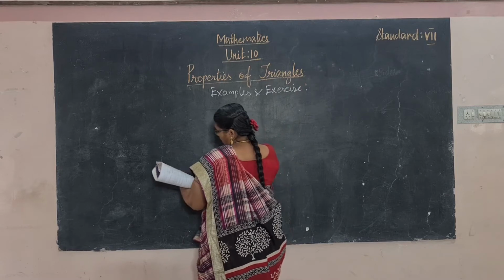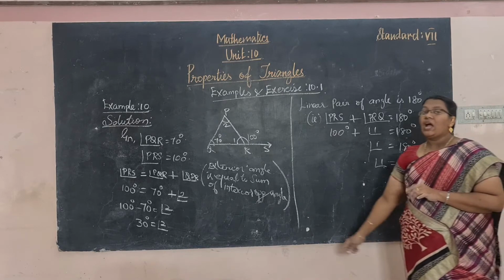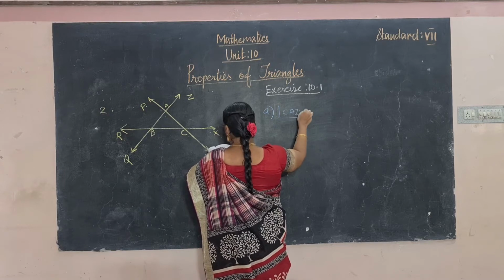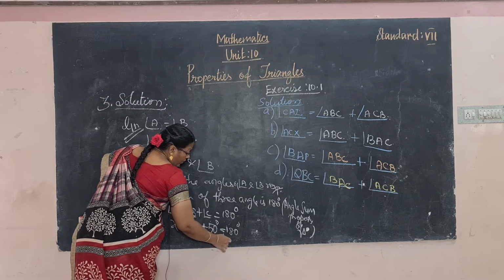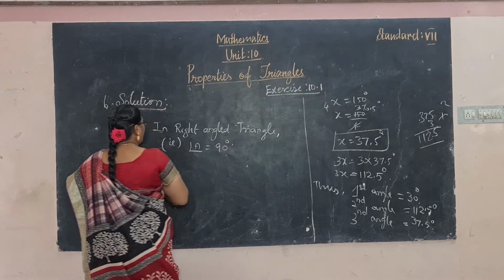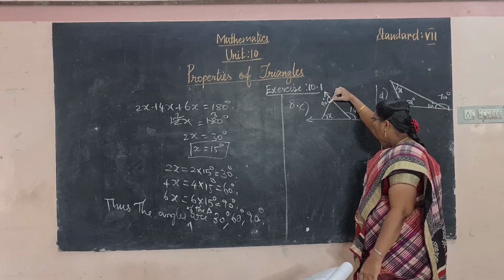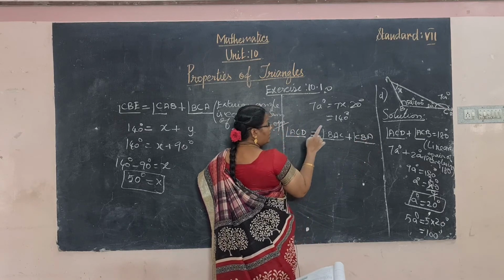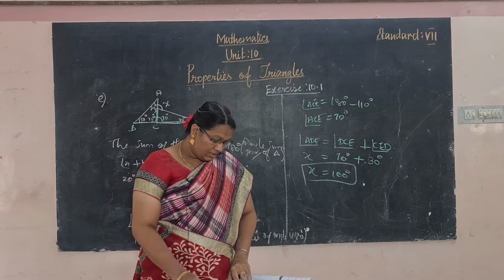VII Standard Maths - Properties of Triangles - Exercise 10.1.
Mathspark Publication

VII Standard

Maths

Properties of Triangles - Exercise 10.1.